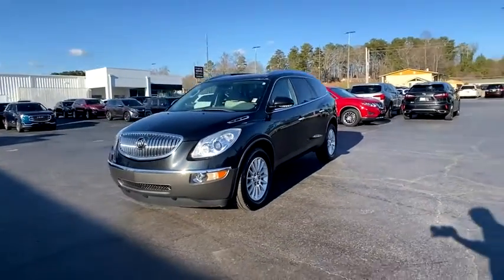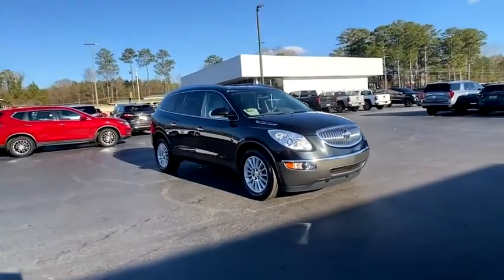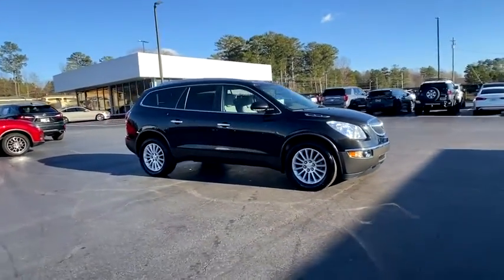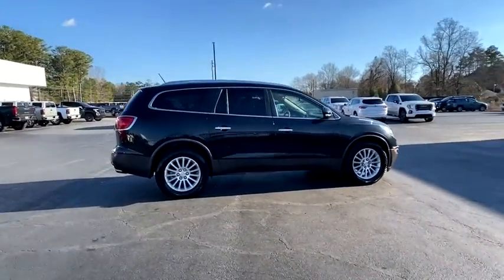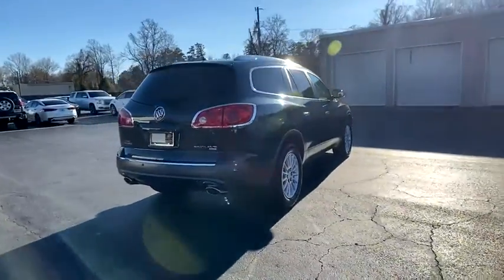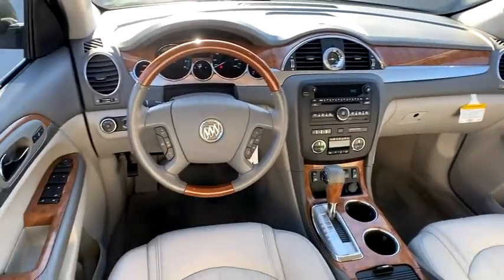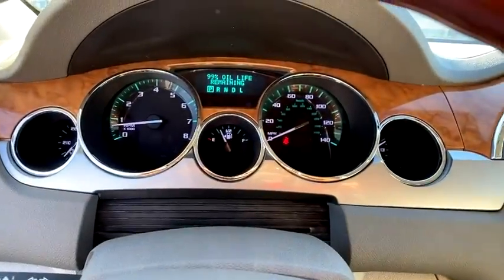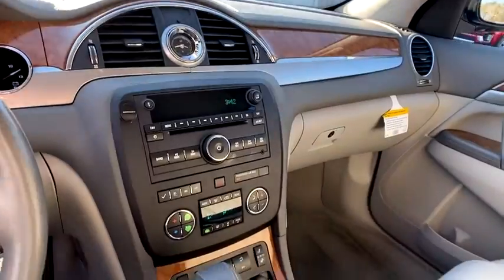2011 Buick Enclave Carrollton, Franklin, Atlanta, Marietta, Newnan, GA LB978B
Carbon Black Metallic Used 2011 Buick Enclave available in Carrollton, Georgia at John Thornton Cadillac Buick GMC. Servicing the Franklin, Atlanta, Marietta, Newnan, GA.

Recent Arrival! CLEAN CARFAX NO ACCIDENTS REPORTED, AWD/ALL WHEEL DRIVE, REAR BACK UP CAMERA, BLUETOOTH HANDS FREE CELL PHONE, THIRD ROW SEATING, DEALERSHIP INSPECTED, DRIVER POWER SEAT, LOCAL TRADE, PLEASE CALL TODAY!!!, AWD. Thank you for considering this beautiful 2011 Buick Enclave CXL finished in stunning Carbon Black Metallic with Titanium w/Dark Titanium Accents w/Leather Seat Trim w/Perforated Seat Inserts.brbrbr16/22 City/Highway MPGbrbrbrWe are your premier Carrollton, GA Buick and GMC dealership. John Thornton Cadillac Buick GMC Inc. Is family owned, and it is our goal to provide you with an excellent purchase and ownership experience. We also proudly serve Douglasville Buick and GMC customers. Whether you're searching for a new or used car near Douglasville or Bremen, researching financing options, or looking for a quick quote on a car, truck, or SUV, the friendly, yet professional staff at our Carrollton Buick dealership is ready to provide you with all the help you need. We are proud to serve Bremen Buick customers. We have served as your premier Buick and GMC dealer for the entire West Georgia area for over 45 years.brbrAwards:br  * 2011 IIHS Top Safety Pick (built after 1/11)